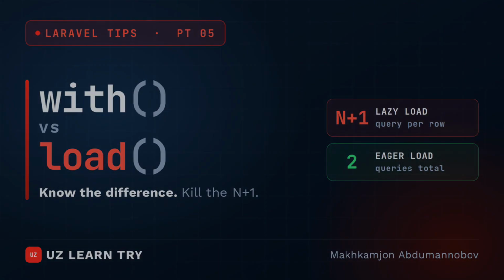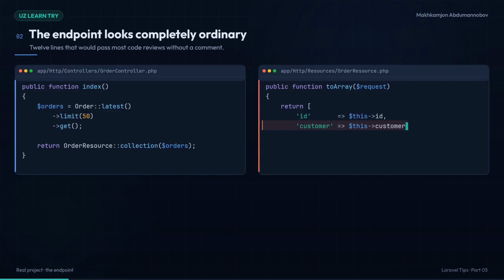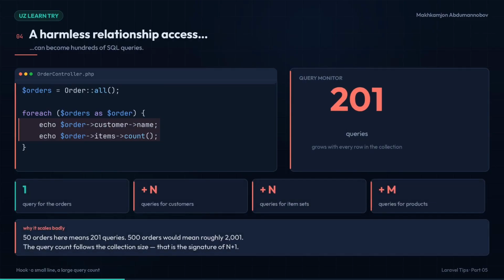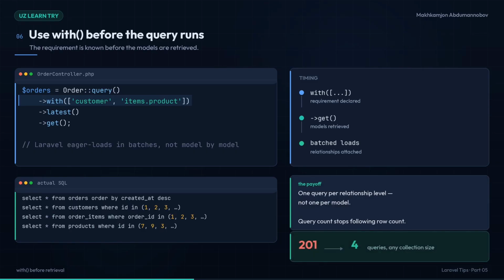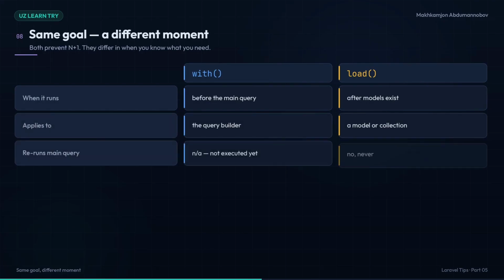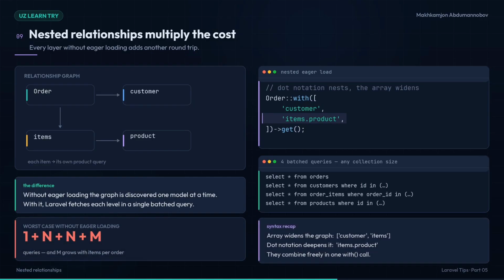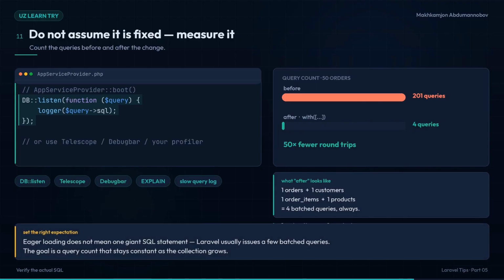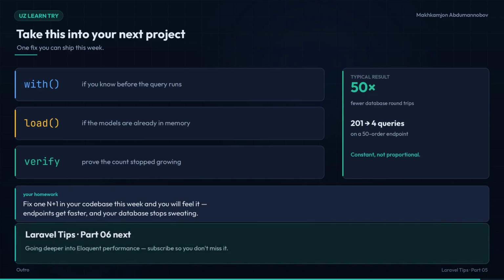Laravel with() vs load(): When Should You Use Each? | Laravel Tips pt5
Laravel's with() and load() both help you eager-load Eloquent relationships and avoid N+1 query problems, but they are used at different stages of your application flow.

In this video, I explain:

What with() does
What load() does
The difference between eager loading before and after retrieving models
How N+1 queries happen
Why this matters in API Resources, loops, services, reports, and exports
A simple rule for deciding which method to use

The main idea is simple:

Use with() when you know the relationship is needed before running the query. Use load() when you already have the model or collection.

More importantly, always inspect the actual database queries instead of assuming your Laravel code is optimized.